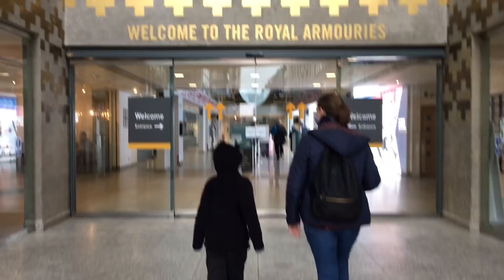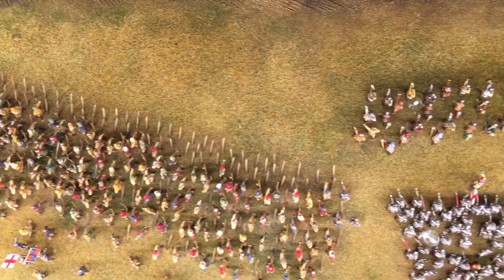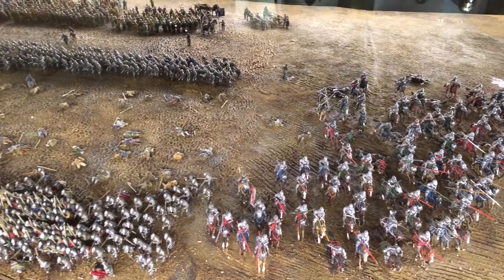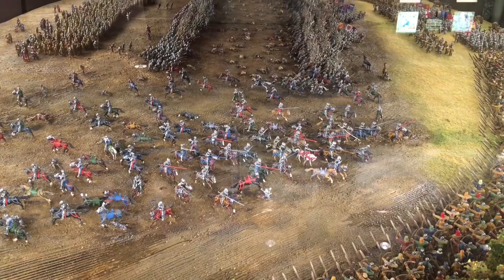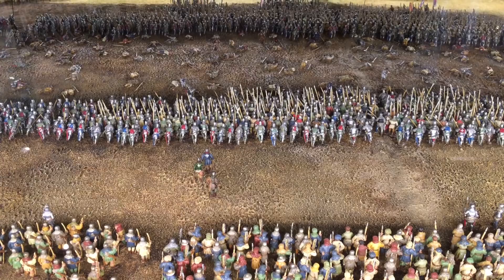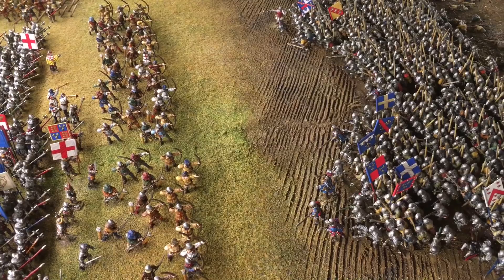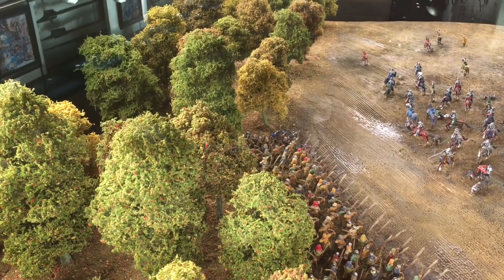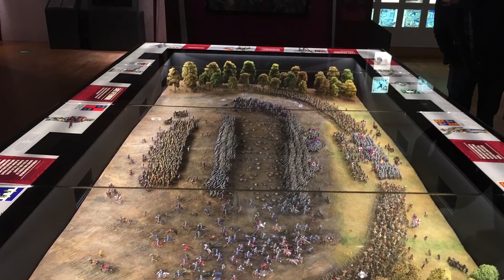Visiting a massive 4,000-model Agincourt diorama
Video showing off an amazing model diorama depicting the battle of Agincourt 1415. The model has more than 4,000 28mm miniature figures and is housed at the Royal Armouries Museum, Leeds, UK.

Installed at the museum in 2015, it shows the famous battle between England and France in remarkable detail.

It’s a great example of how historical wargaming and miniature modelling can bring the past to life and capture wider public interest.

The work was project managed by David Marshall of TM terrain

Learn more about the Royal Armouries, the battle, and how to visit the model;